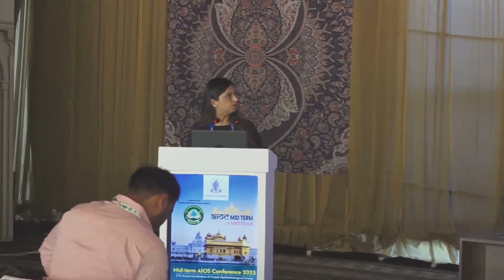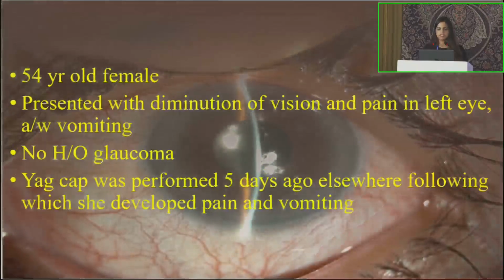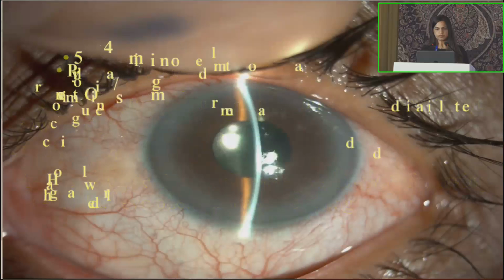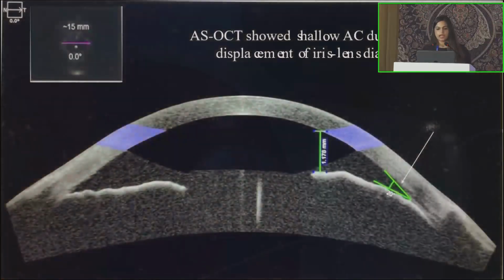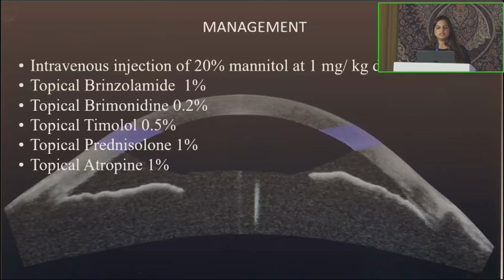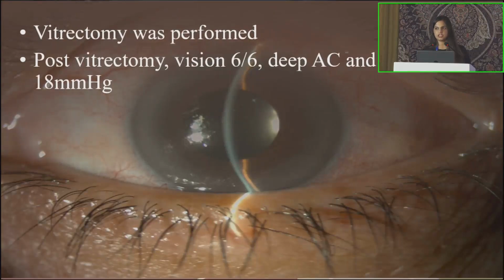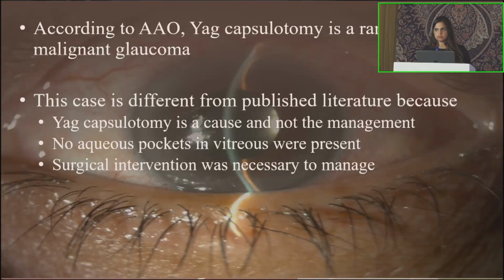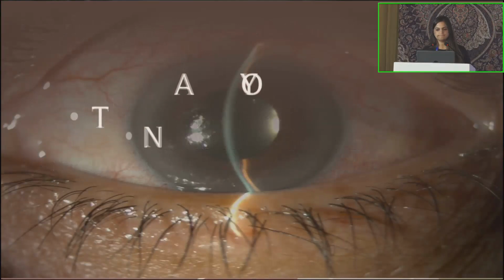AIOCMTC4 2025 PPT FP256 Dr Aastha Agarwal Persistent IOP rise following YAG laser capsulotomy